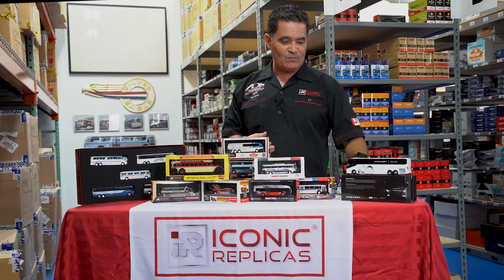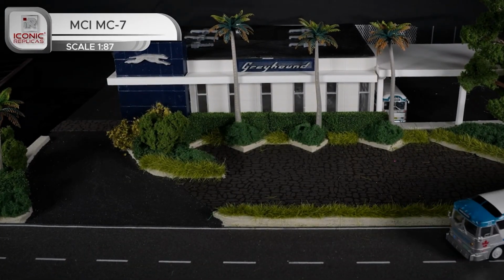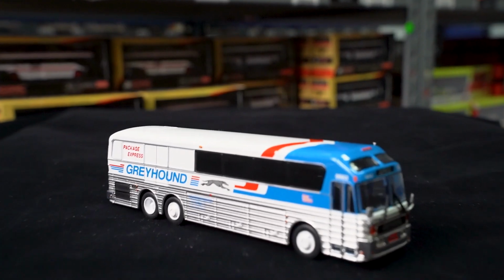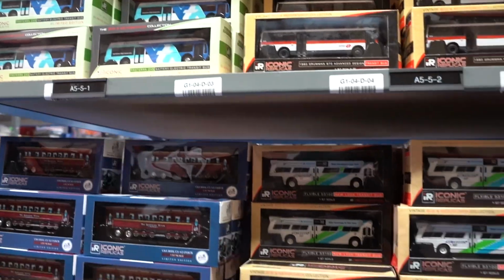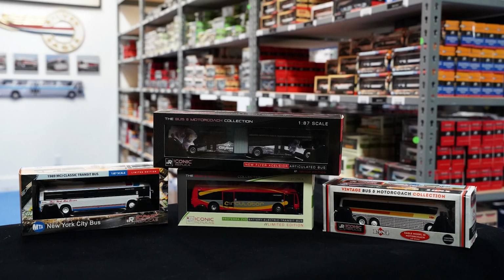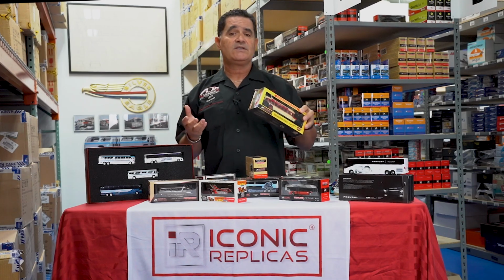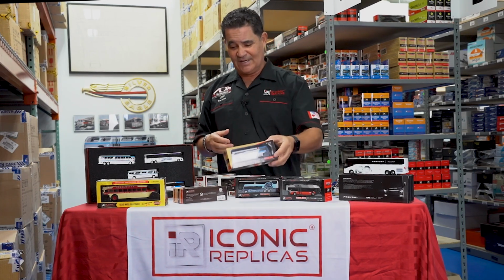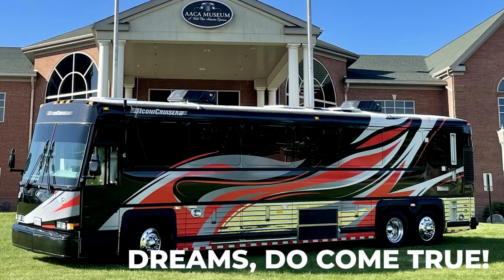New Releases of Buses in Various Models and Scales, Exclusively at Awesome Diecast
Hey there, Bus Fans! It's Jeff, and I'm thrilled to present to you the fantastic new releases we have in store for 2024 at Iconic Replicas & Awesome Diecast. 🚌✨

Get ready for a year full of excitement and innovation as we bring you the latest and greatest additions to our collection. From iconic classics to cutting-edge models, we've got something for every bus enthusiast out there.